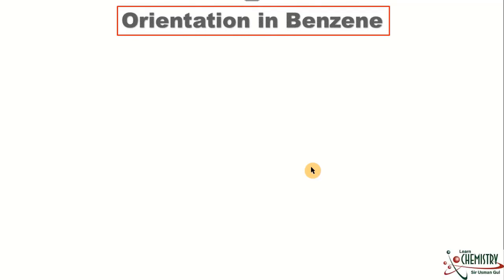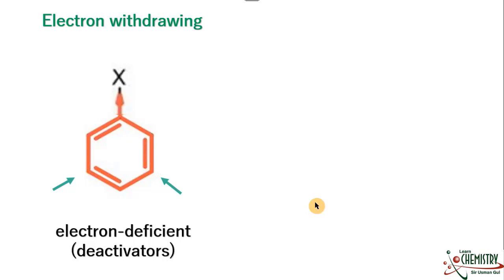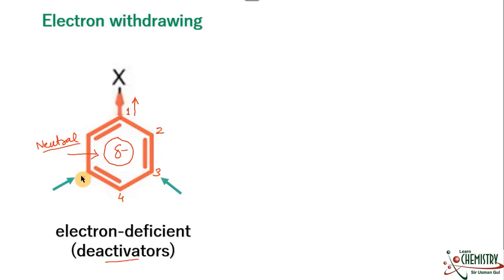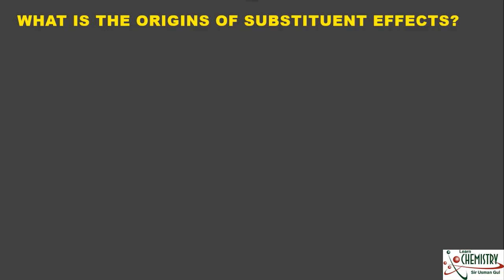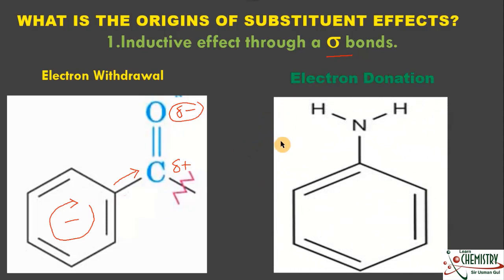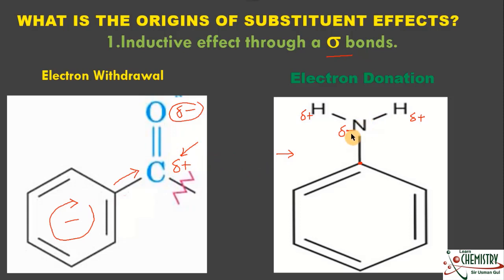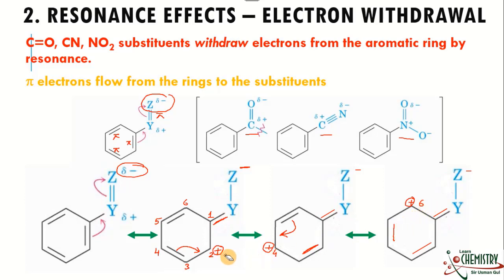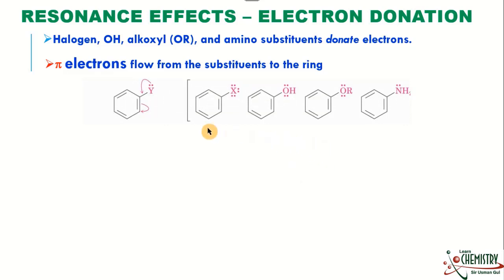Orientation in benzene/ Ortho-Para and Meta directing/Reactivity of benzene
0:00 what is orientation in benzene?
1:16 Which type of group changes the reactivity of benzene?
4:45 How Ortho-Para and Meta positions are developed due to inductive and resonance effect.